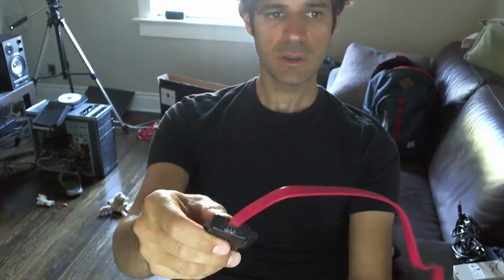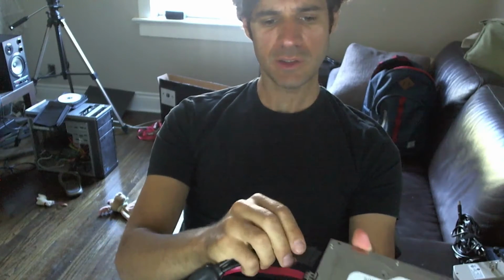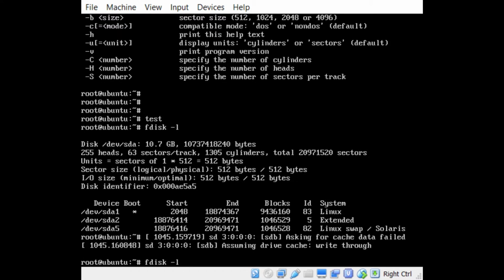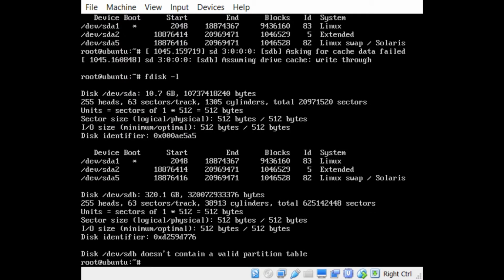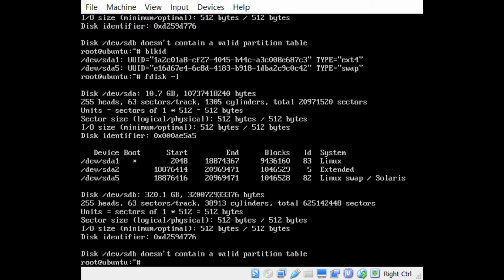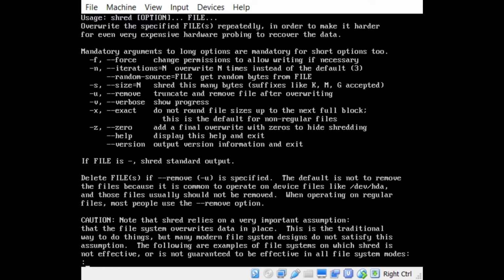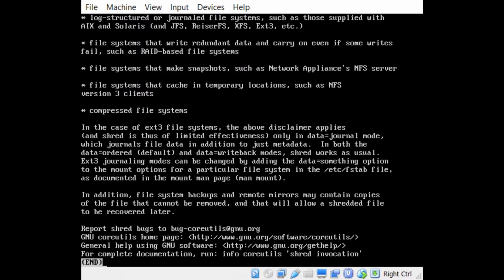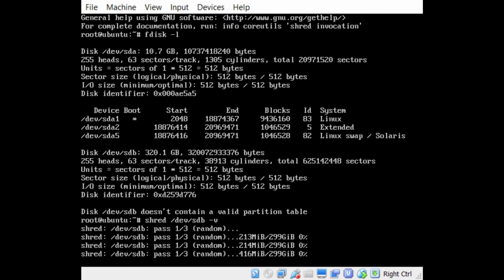Securely destroy hard drive data with Linux + Shred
Have a bunch of old hard drives that need the data on them destroyed. In this video i show you what software i personally use.
don't buy software when you don't have to, no matter how much of a windows fan boy you are ;)

Linux any distro , in this case ubuntu and the shred application